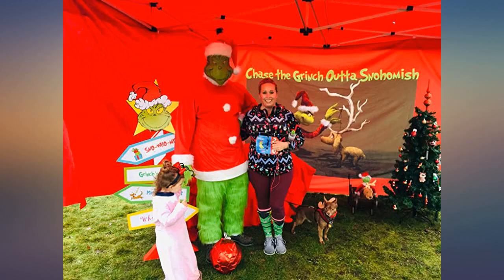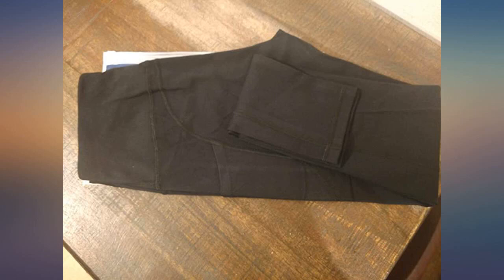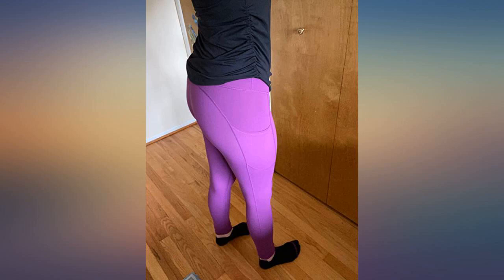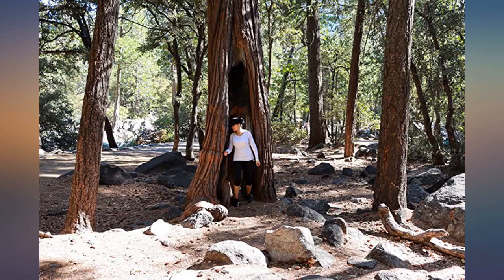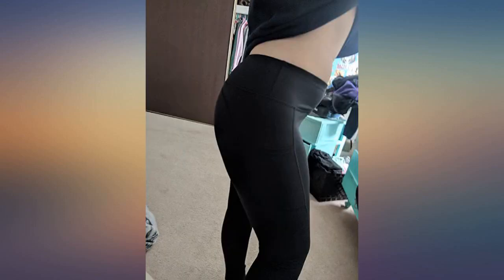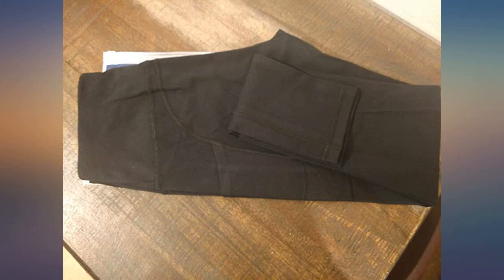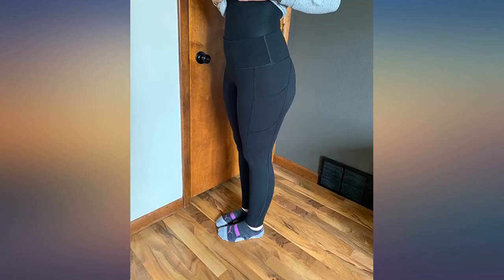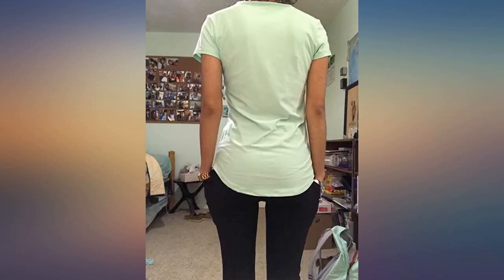IUGA High Waist Yoga Pants with Pockets, Tummy Control, Workout Pants for Women 4 review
Main Features:
IUGA is a lifestyle brand that combines Style, Comfort and Performance. The High Quality Activewear is perfect for Fitness Enthusiasts and Everyday Athleisure as it is Affordable and Accessible. Operating at the cross section between fashion and function, IUGA aims to please both The Everyday Fashion Consumer and The Ultimate Exercise Enthusiast.. Developed by Yogis, for yogis: A Wide High-Rise Waistband with Tummy Control and a Hidden Pocket, these yoga leggings are perfect for active women. Featuring the Super Soft material, the workout leggings are very comfy with Four-way Stretch material that promotes both compression and support. In addition, a Gusset Crotch to maximize Free Movement and Interlock Seams to minimize Rubbing and Chafing, making these leggings for women become The Perfect Yoga Pants.. Ultra-Stretch Fit (Enough Thickness & Non-See-Through) that Slims and Conforms with each pose, movement and contour. Plus a Hidden Waistband Inner Pocket to stash your keys, cell phones or any essentials.. All IUGA yoga pants are sold with a 30-day, Full-Money-Back Warranty and can be returned with No Arguments. We also offer World Class Customer Service to make your purchase Without Your Worries. ***ATTENTION*** Please ensure the leggings that you are purchasing are "Sold by IUGA" and "Fulfilled by Amazon". Products from SELLERS OTHER THAN "IUGA" are not The Same Fits, Colors, Fabrics and Qualities. And please be notified that so far we still haven't authorized any third parties to sell "IUGA" products.